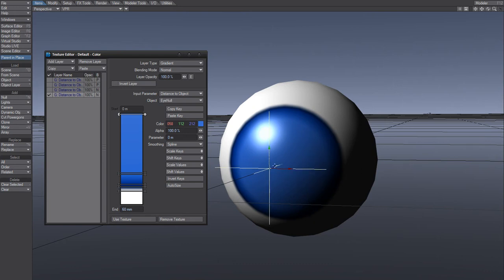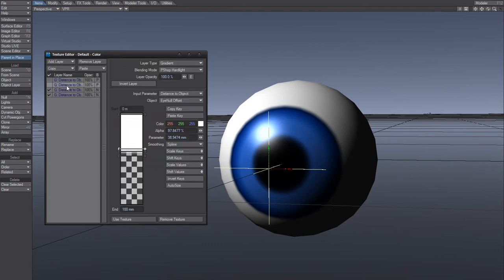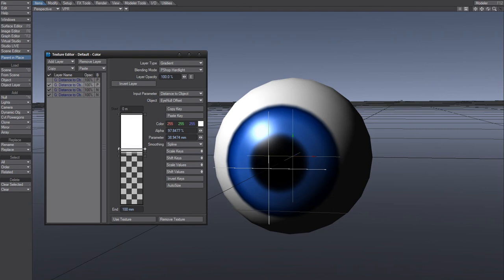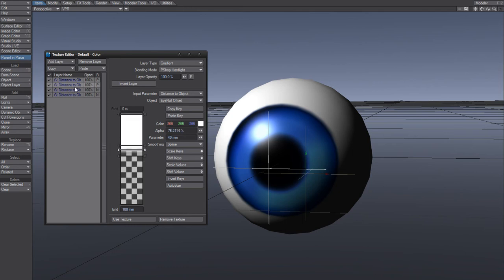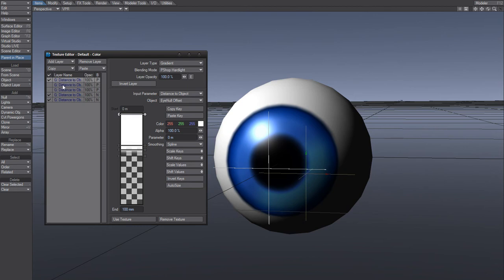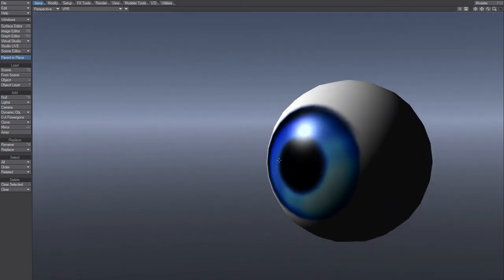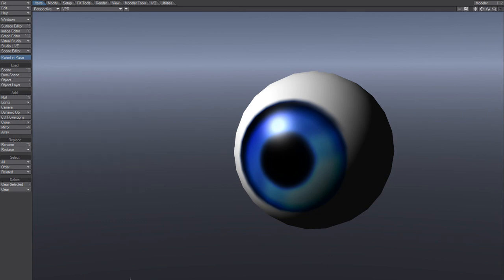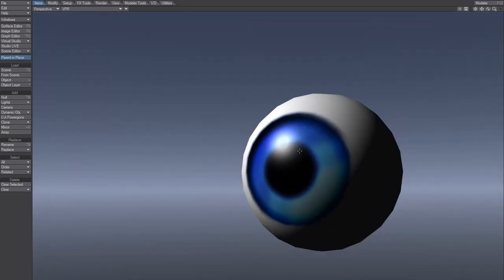LightWave test - Eye Gradient #1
(sorry, link is gone)